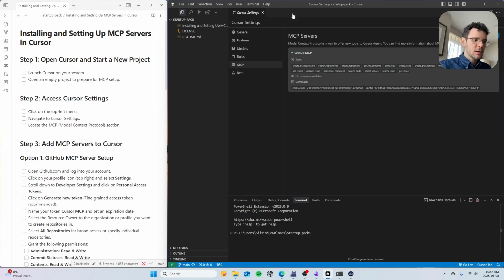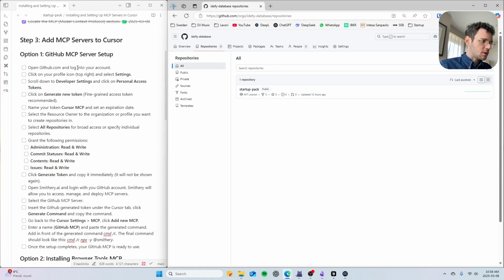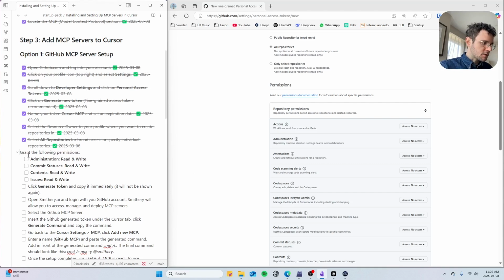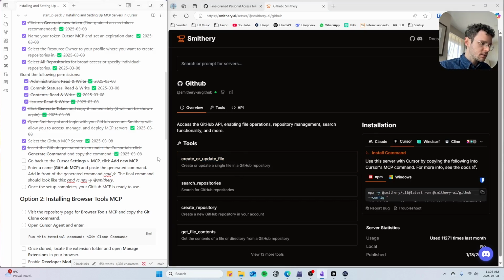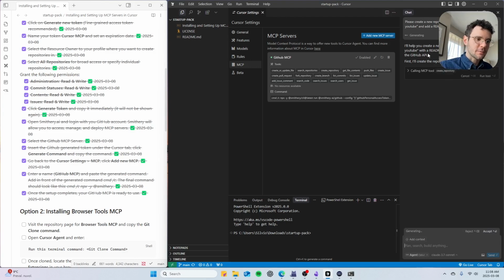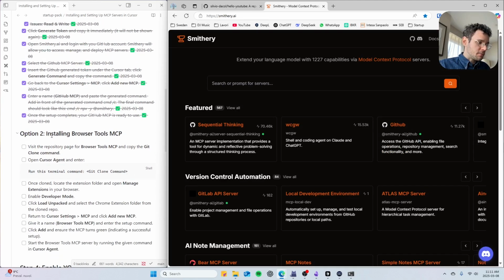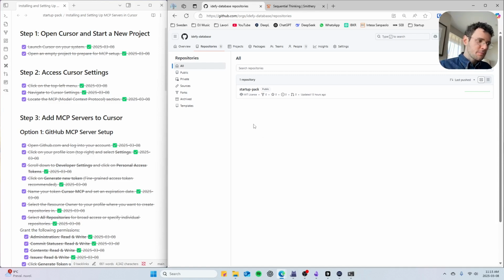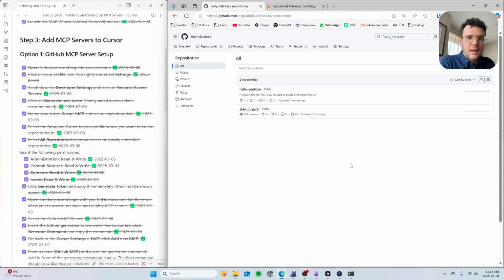Unlocking the New Cursor Cheatcode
Let's deep dive into one of the latest functionalities introduced in Cursor: MCP Servers. This protocol allows to connect AI assistants directly to various data sources, enhancing their information retrieval and task execution capabilities.